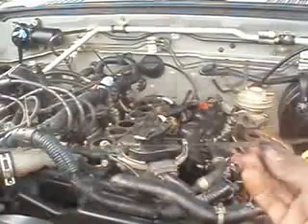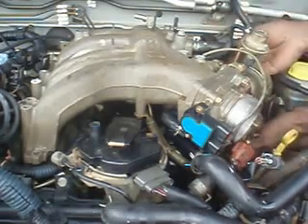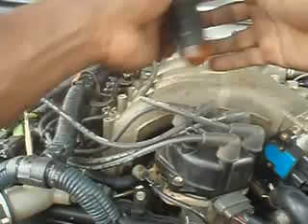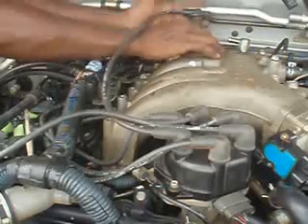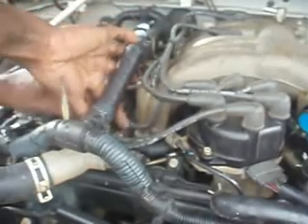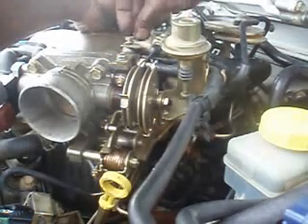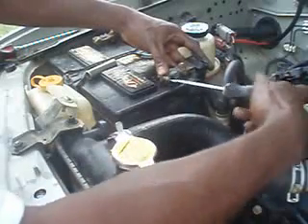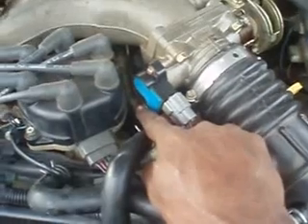Nissan Frontier Intake Manifold Replacement(VG33E). Part 3/3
Putting it all back together require cleanliness and finist work. After learning from Part 1. of Nissan vg33e intake plinum manifold removal. The installation is just has difficult, see in the video for hints and techniques to achieve a successful repair. Once that upper intake plenum manifold is removed, it's worth the time to check the fuel injection rail pressure regulator.

The VG33E is a 3,275 cc (3.3 L) version built in Smyrna, TN. Bore and stroke is 91.5 mm × 83 mm (3.60 in × 3.27 in). Output is 170 or 180 hp (127 or 134 kW) at 4,800 rpm, depending on year/vehicle, with 202 lb⋅ft (274 N⋅m) of torque at 2,800 rpm. It has a cast iron engine block and aluminum SOHC cylinder heads. Compression ratio is 8.9:1. It has sequential fuel injection, two valves per cylinder with self-adjusting hydraulic followers, forged steel connecting rods, one-piece cast camshafts, and a cast aluminum lower intake manifold with either a cast aluminum, or plastic/composite plenum (upper intake manifold).

Applications:

1996–2000 Nissan Pathfinder

1996–2004 Nissan Pathfinder In Australian Models

2003–2006 Nissan Navara In Australian Models

1997–2000 Infiniti QX4

1999–2004 Nissan Frontier

2000–2004 Nissan Xterra

1997–2002 Nissan Elgrand

1999–2002 Nissan Quest/Mercury Villager

1999–2004 Nissan Paladin

The VG33E reportedly remained in production in the Nissan Paladin (rebadged as Dongfeng Oting) as an optional engine for the Chinese market until 2015.